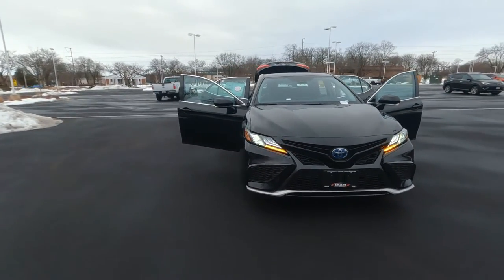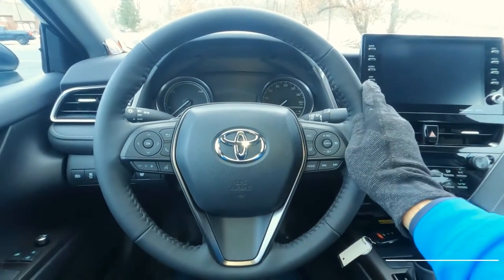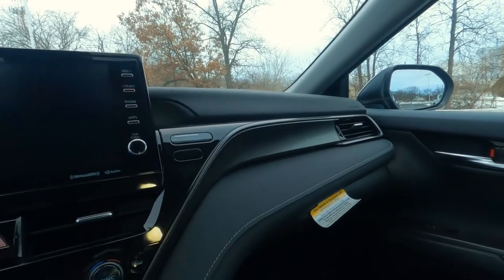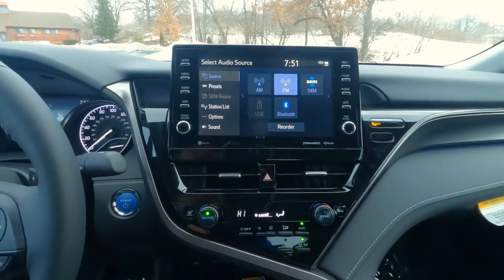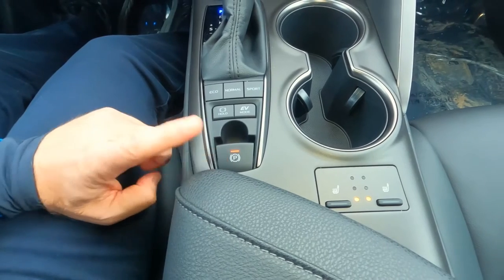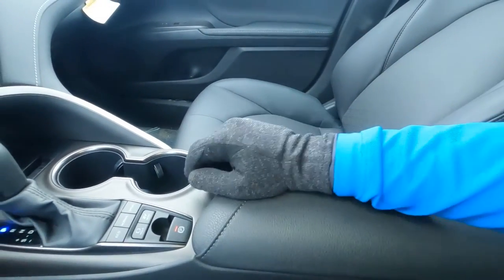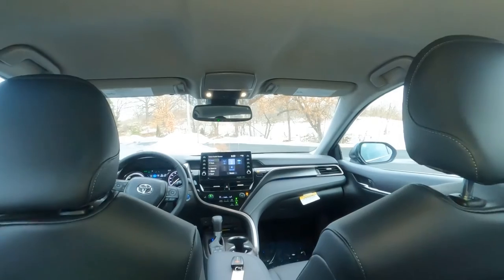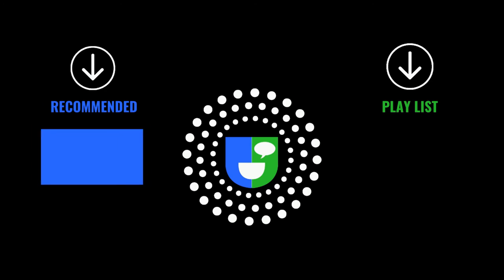2022 Toyota Camry XSE Hybrid Interior Review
Top of the line, Hybrid Sports Sedan. The 2002 Camry XSE Hybrid, $34,477. Is it the right one for you?

0:00 - Let's go, 2022 Toyota Camry XSE Hybrid INTERIOR
0:34 - Camry XSE Hybrid -FRONT DOOR
2:55 - Camry Hybrid FRONT SEAT
17:37 - Camry XSE Hybrid BACK SEAT
20:00 - Camry XSE Hybrid TRUNK

Options Included,
  - Trunk LED Bulb - $25
    The trunk LED light bulb provides bright white light for better visibility compared to the original trunk lighting.
      • Illuminates the entire trunk area to help improve visibility throughout the trunk, including the dark corners
  - All-Weather Floor Liners, Cargo Tray - $259
  - Heated Steering Wheel -  $150
  - Rear Bumper Appliqué - $69
     Made of high-grade, nearly invisible urethane film, the rear bumper appliqué helps protect the top surface from unsightly scrapes and scratches
     • Urethane film contains UV protectant to help resist yellowing from the sun
     • Custom-tailored to fit the Camry's rear bumper
  - Dual USB Power Port - $129
     • Power ports provide additional capability to your vehicle giving you access and power to charge your multimedia USB devices.
  - Includes: Two rear USB ports
    • Innovative smart USB connector, either way is up
    • Two fast charging 2.4A power ports
    • Blue LED power status light shines through flip cap